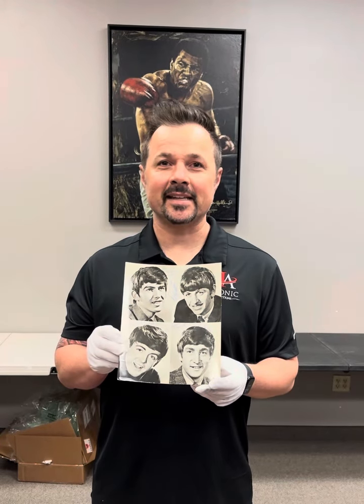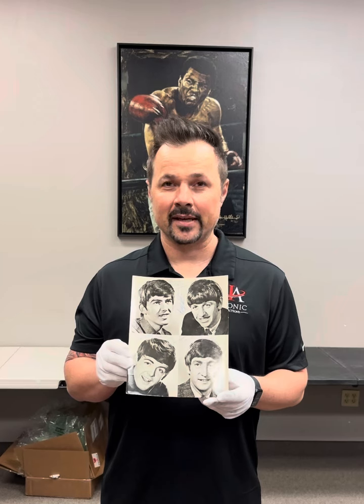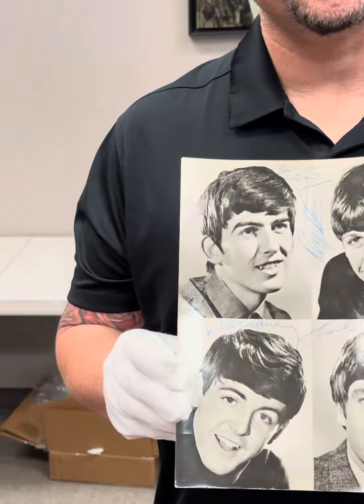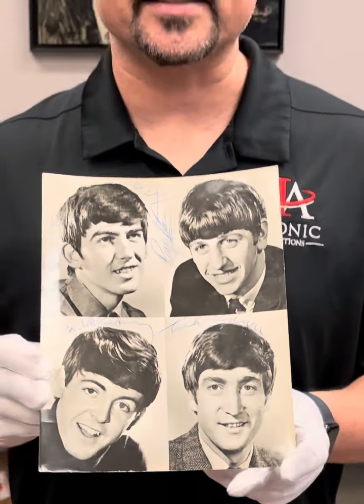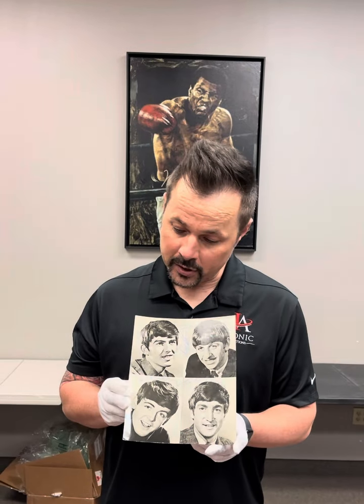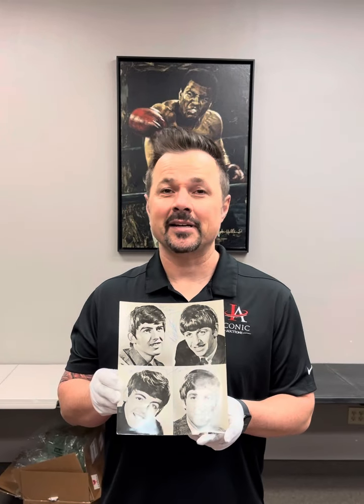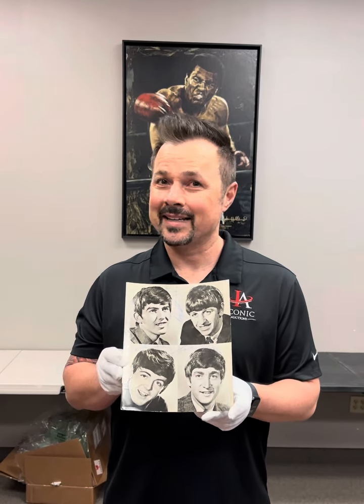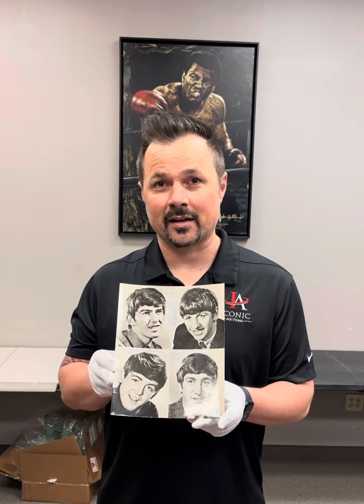Incredible Beatles Vintage Group Signed 1963 Dezo Hoffmann - Bid Now at Iconic Auctions!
This impressive 8” x 10” black and white photo was beautifully hand signed by John, Paul, George and Ringo in 1963 for the head of EMI Records. It showcases great provenance and extensive authentication from Beckett/BAS, Frank Caiazzo, Tracks UK, etc. View the the details and bid on this gem now in our February Feature Auction, live now through March 2nd at IconicAuctions.com